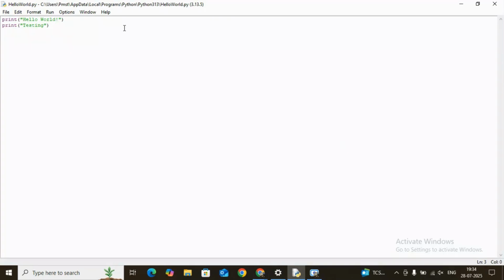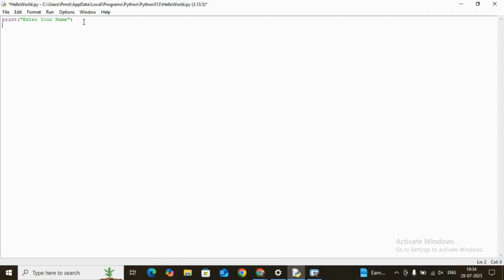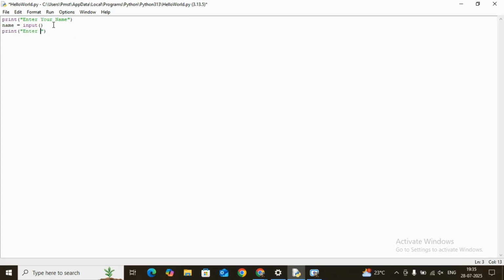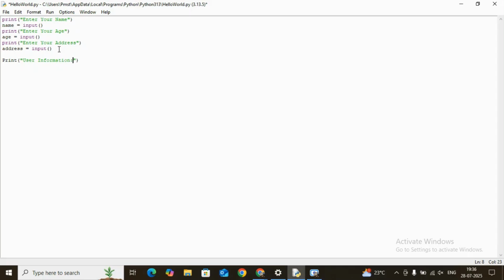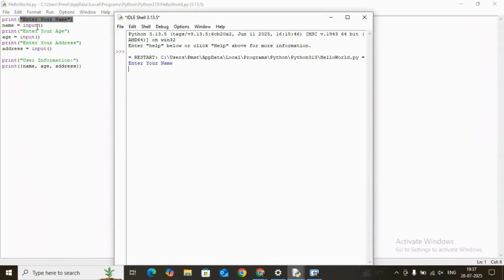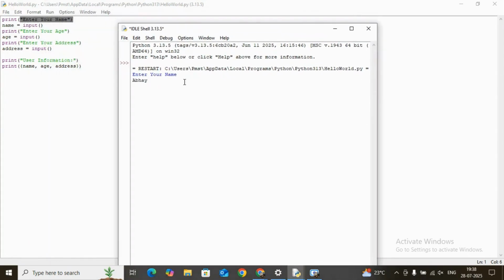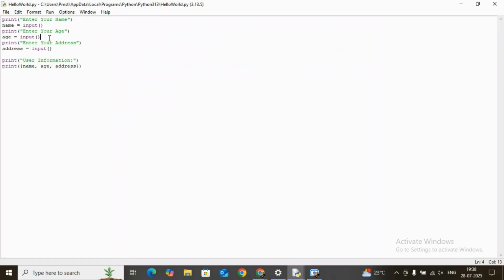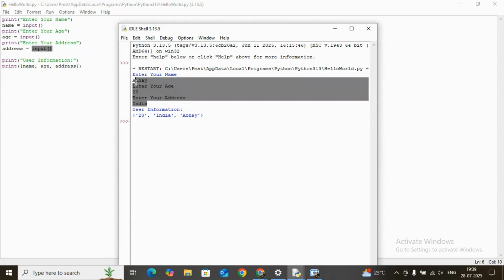Taking User Input with input() Method – Python Course for Beginners (Chapter 2)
Welcome to Chapter 2 of the Python Course for Beginners! 🚀
In this video, you’ll learn how to:

🧑‍💻 Take user input using the input() function
✍️ Accept user details like name, age, etc.
📌 Store and use input values in your Python program

This is a foundational concept in Python, and it's key to writing interactive programs.

✅ Topics Covered:
What is input() in Python?
How to take and print user data
Input as string and converting types (e.g., int, float)